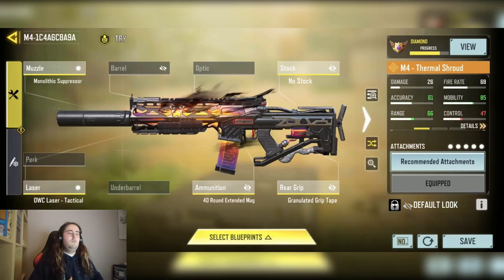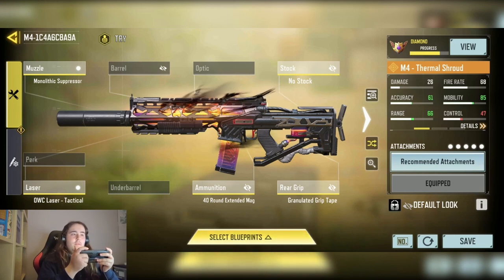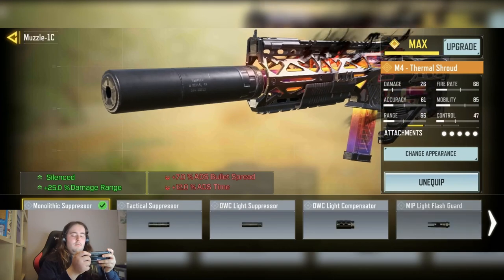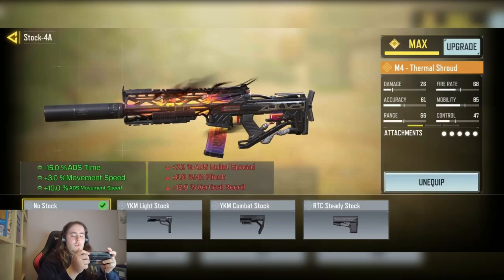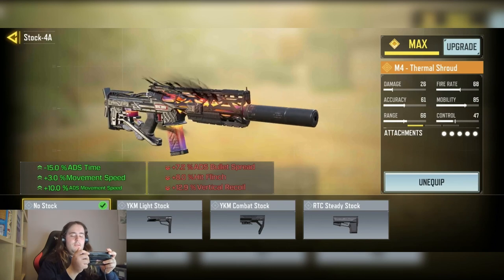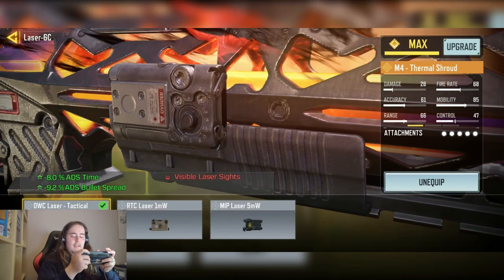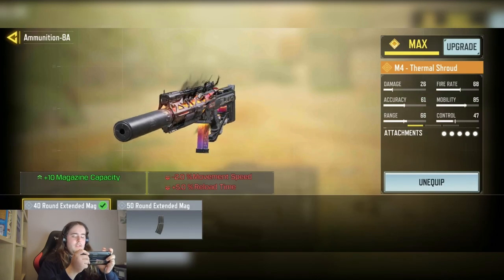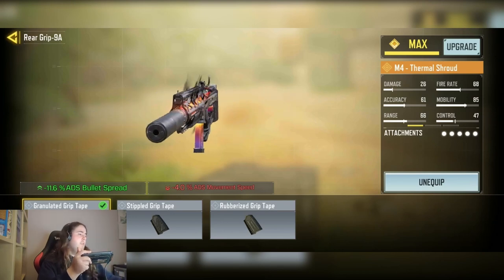this HACKER ACCURACY M4 ☠️ is VERY GOOD in SEASON 10 of COD MOBILE!!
COD Mobile - New best M4 No recoil Gunsmith Attachments is taking over COD Mobile season 10. Updated M4 best class setup for MP Ranked and Battle Royale. M4 Fast ADS Speed + M4  no recoil gunsmith + Max Range M4 Gunsmith Attachment Setup.

What M4 Gunsmith attachments are you using in Call Of Duty Mobile?

 COD Mobile no recoil M4 gunsmith attachments! best M4 gunsmith no Recoil | M4 Gunsmith Loadout | M4 gunsmith attachments| M4 best class setup| best M4 attachments in season 10 | M4 cod mobile | M4 gunsmith season 10 | best M4 gunsmith | M4 loadout | M4 class setup cod mobile